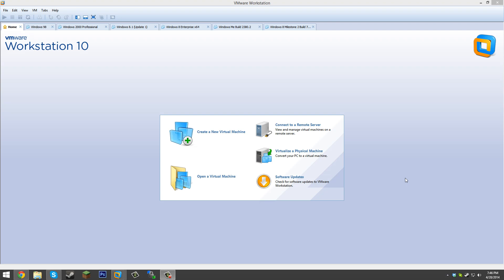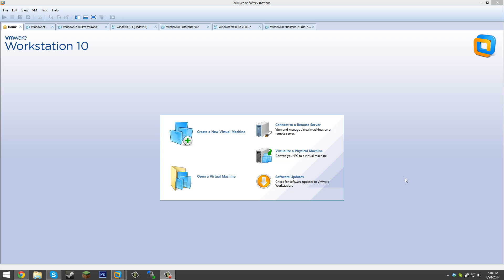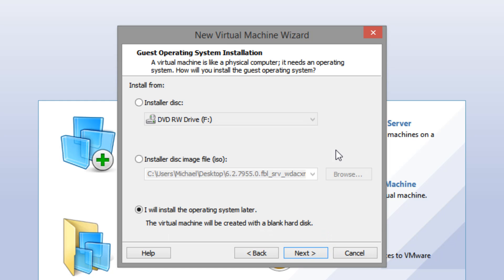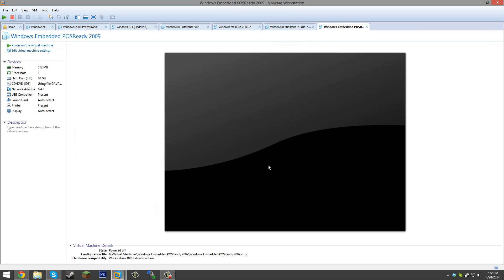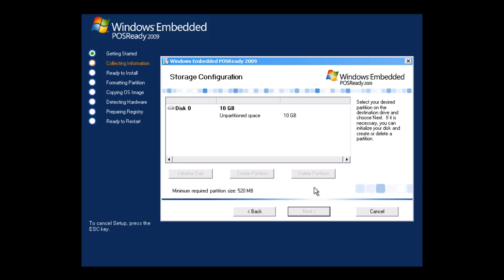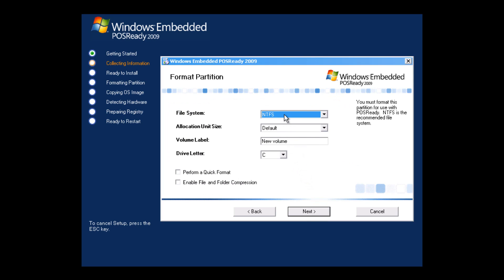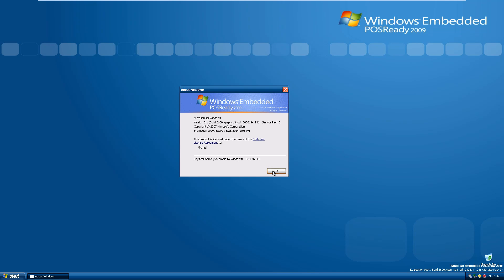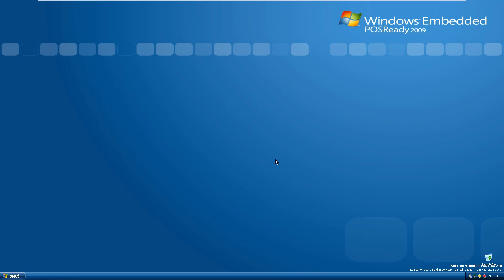Windows Embedded POSReady 2009 Tutorial (Windows XP Alternative)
If you want to use Windows XP after the end of support deadline, then Windows Embedded POSReady 2009 might be worth a look. It's basically Windows XP SP3 but modified for use on Point of Sales systems. Since it has roots in Windows XP, it can run most (if not all) XP supported programs. It also has extended support from Microsoft until 2019!
Product Key: (removed because of possible legal issues)